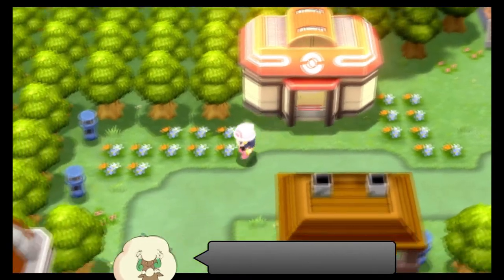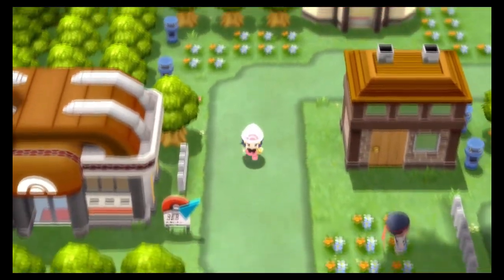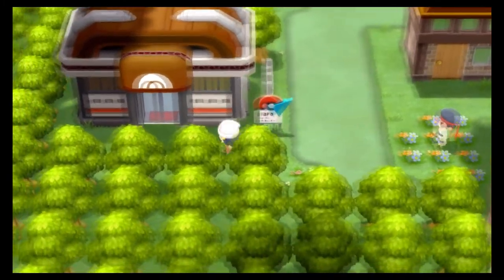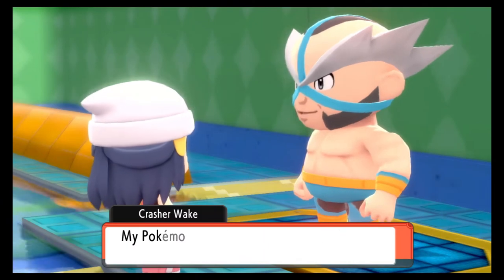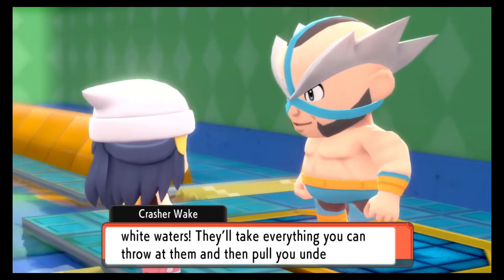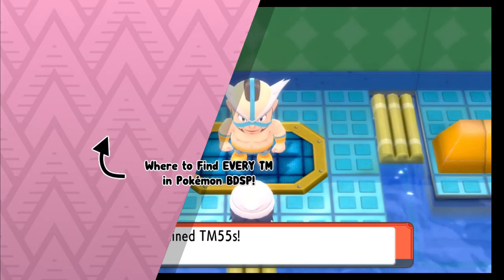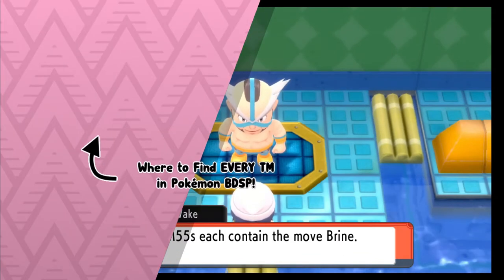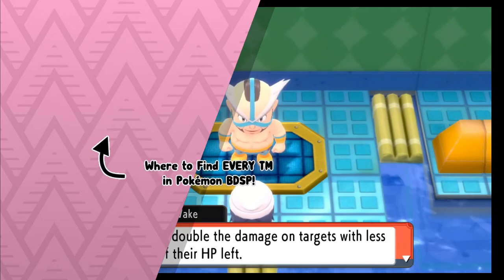Where to Find TM55 Brine - Pokémon Brilliant Diamond & Shining Pearl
This video shows where to find TM55 Brine in Pokémon Brilliant Diamond & Shining Pearl.